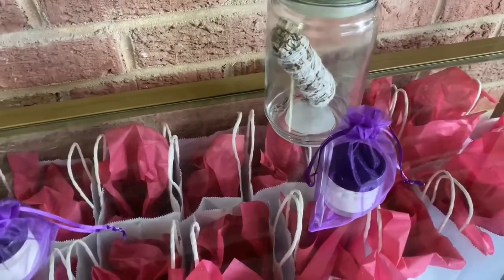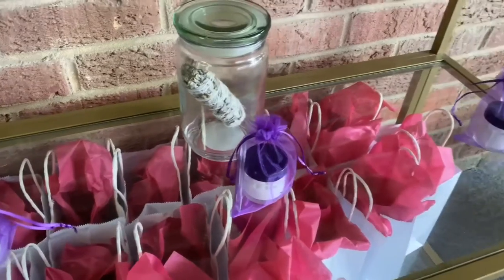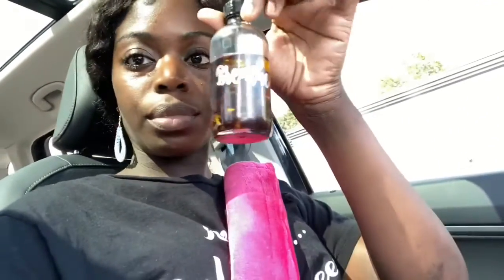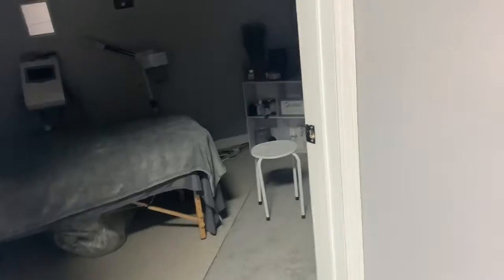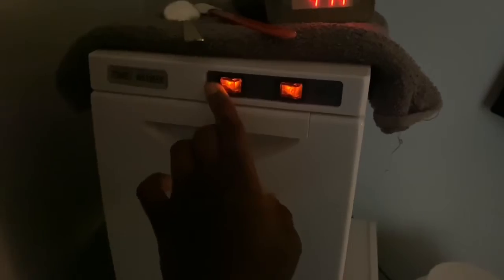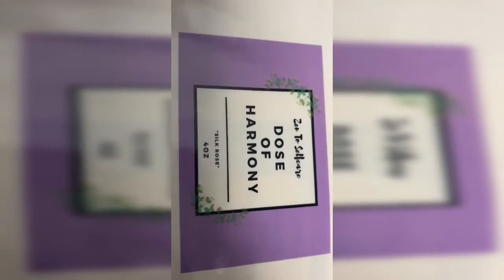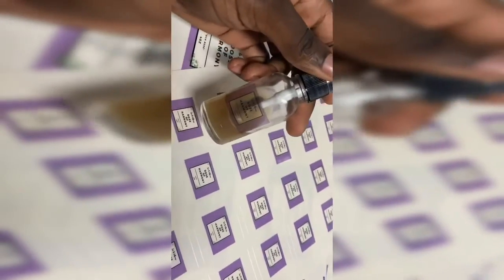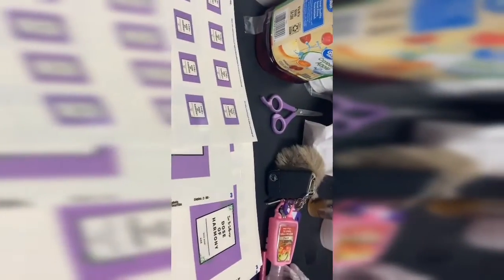NEW! Busy Day ENTREPRENEURIAL VLOG| Packing ORDERS | Getting ready for LAUNCH DAY | EPS 2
Hey Hey Guys. So I’m getting better at this Vlogging and editing can you tell? So I wanted to show you guys how I run a business full time as a Massage Therapist and have time to package and ship orders plus launch my homemade products.